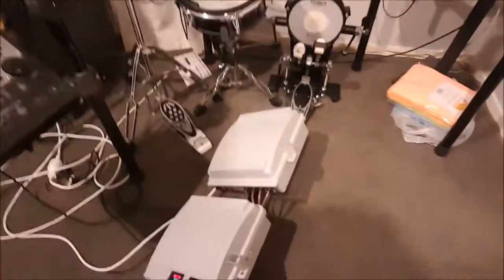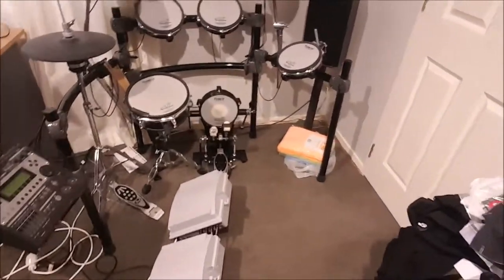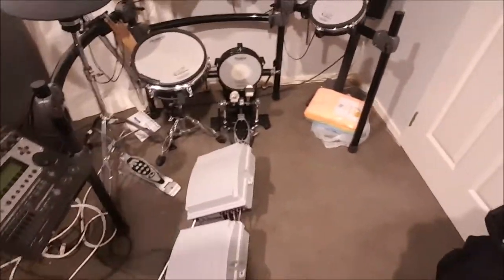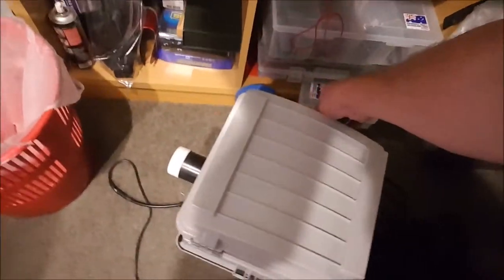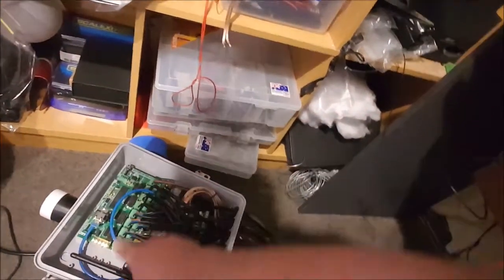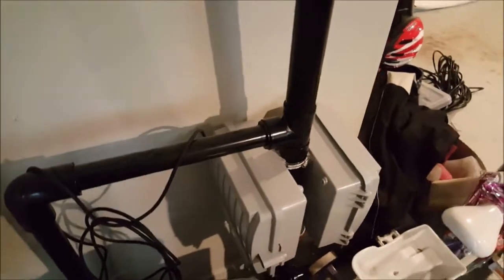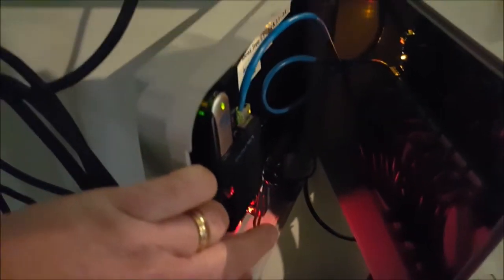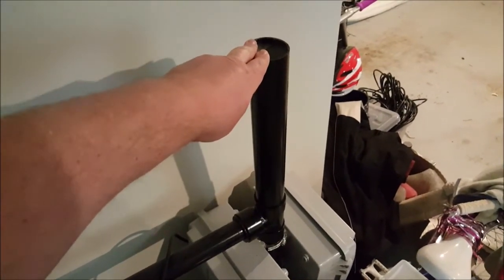Behind the scene - Shamrock Lights 2016 Build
A look at the current build for my Xmas Lights display 2016. Controllers are Sandevices e682's (1 currently on 5.002 beta). 4 Rasp Pi's. 3000+ ws2811 pixel lights (not all shown). 2kw of 12v transformers, 2 moving lasers. Many hours of build time.